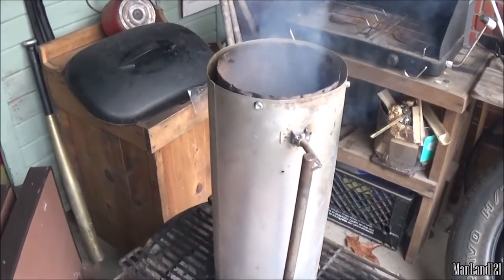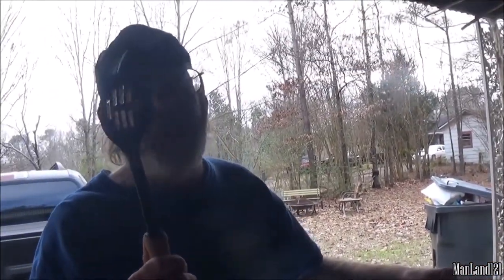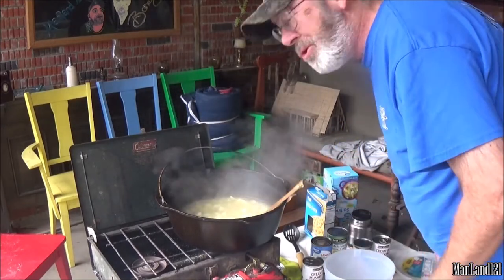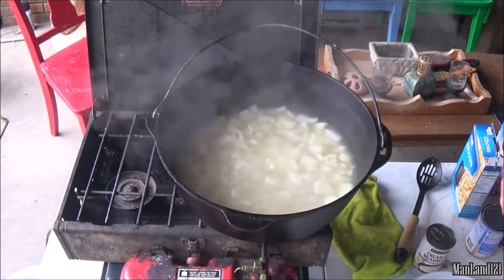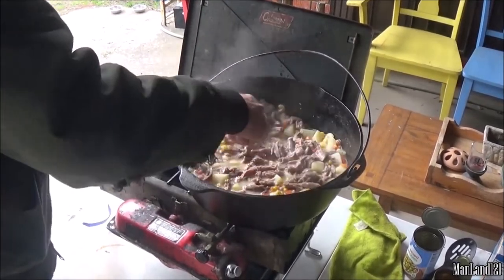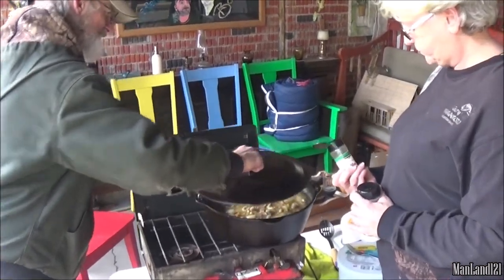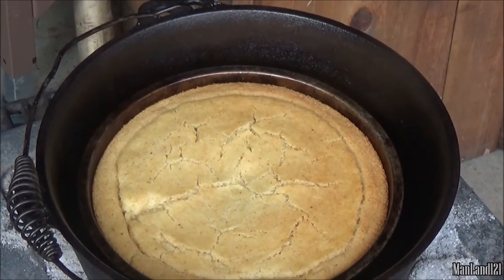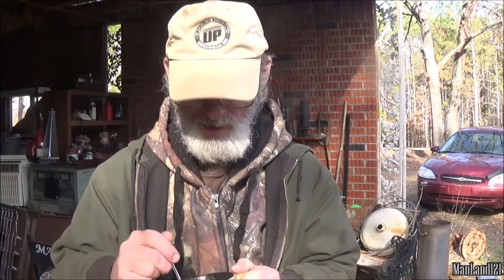Wabbit Stew Sunday a Special Cast Iron Wednesday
Road Kill Rabbit Stew, is a good treat for some serious cast iron dutch oven cooking. In this video adventure, Bone's and I learn a few things about plastic spoons and sweet stew from cornbread?